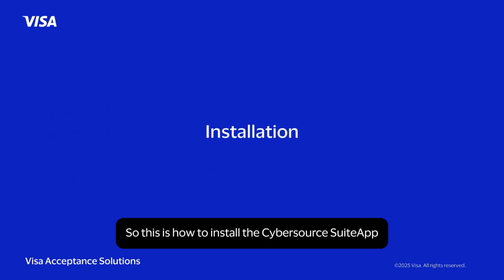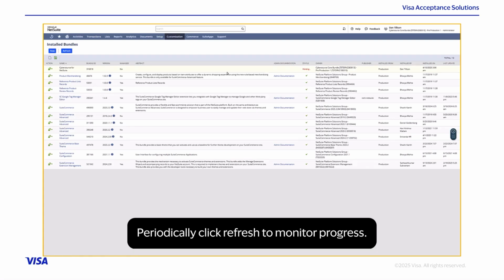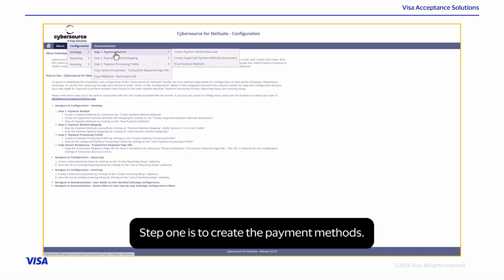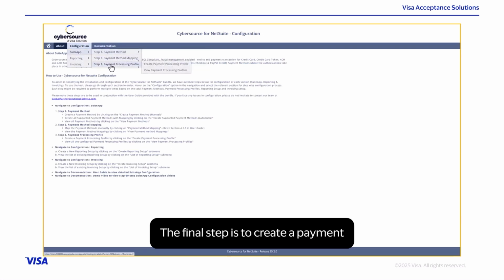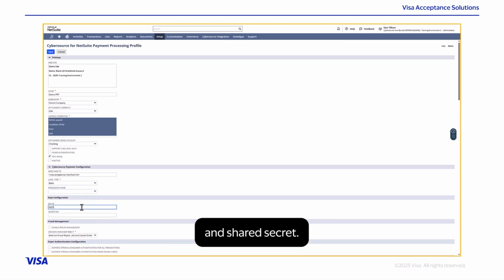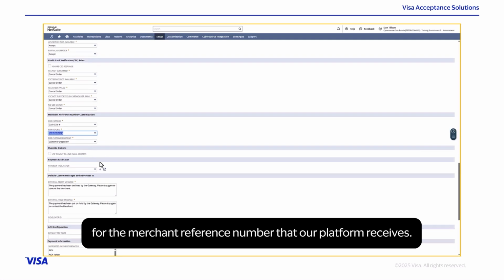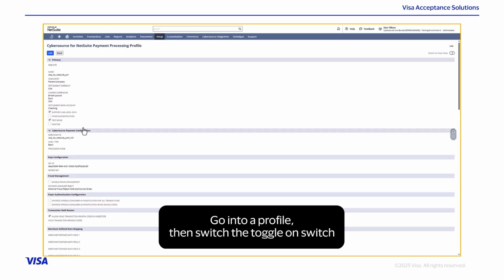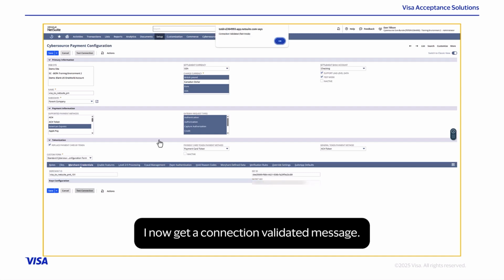Installing and Configuring Cybersource SuiteApp for Oracle NetSuite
Welcome to this demonstration of integrating Cybersource's SuiteApp built by Visa Acceptance Solutions in your Oracle NetSuite environment.  This video will show how to install the Cybersource SuiteApp and the minimum configuration to be able to process payments.

What You'll Learn:
How install the Cybersource SuiteApp
How to configure the Cybersource SuiteApp